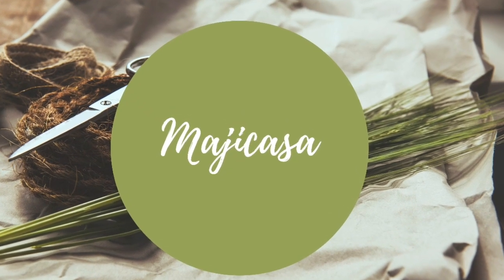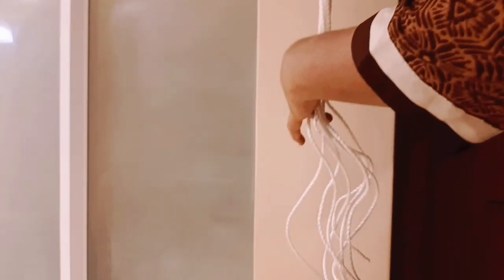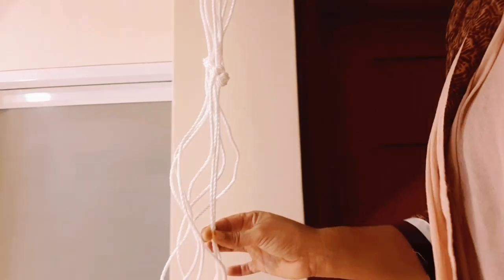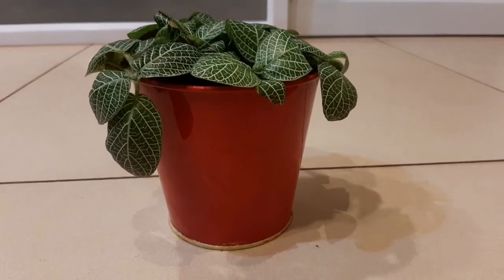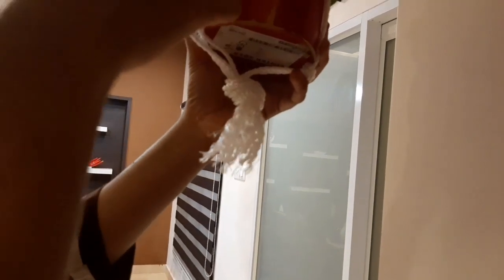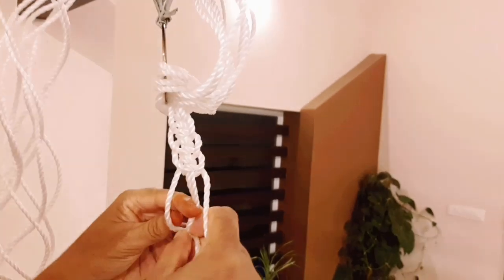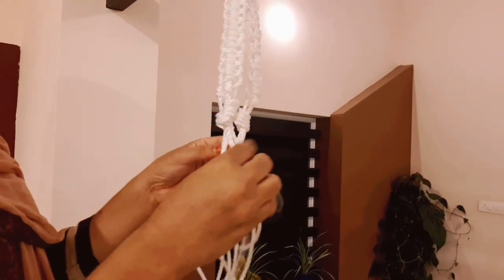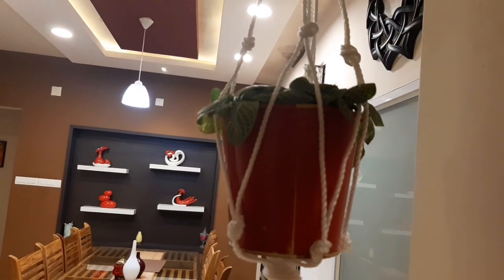Macrame plant holder |DIY | Majicasa By Sajitha